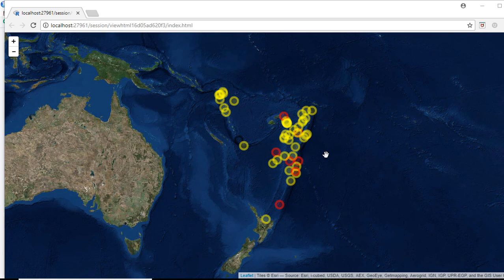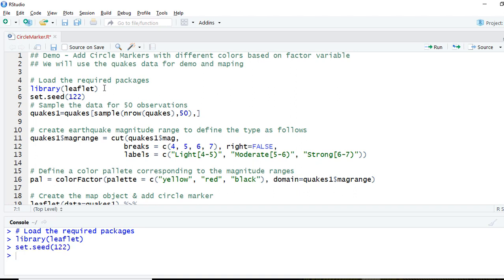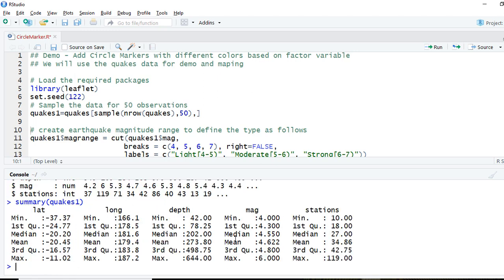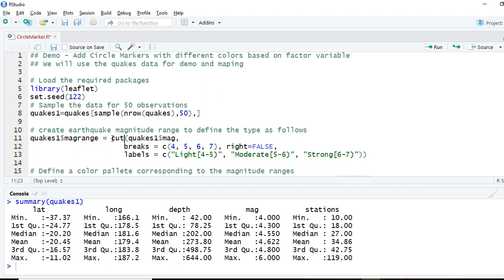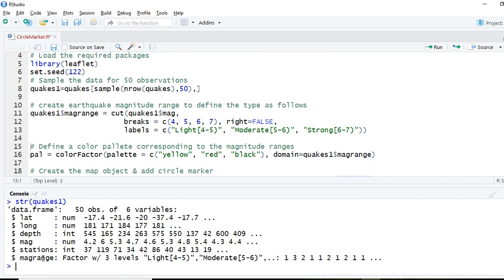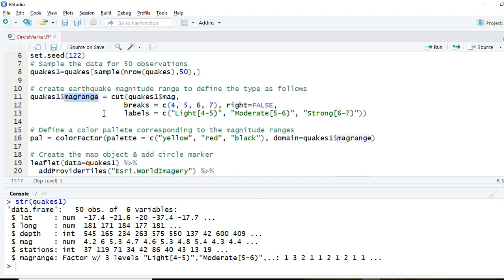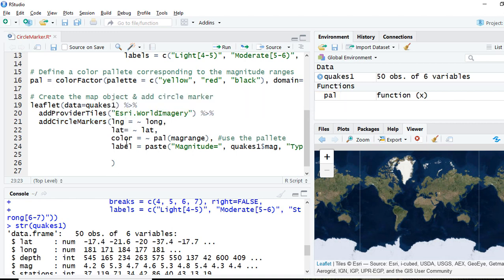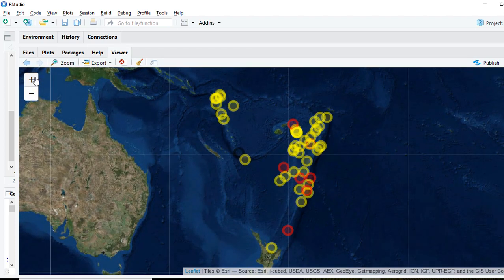R Leaflet Tutorial | Circle Markers with different colors | addCircleMarkers & color argument #10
R Leaflet Tutorial | Circle Markers with different colors | addCircleMarkers() & color argument

CircleMarkers with different colors.